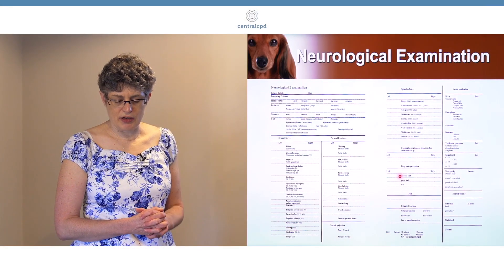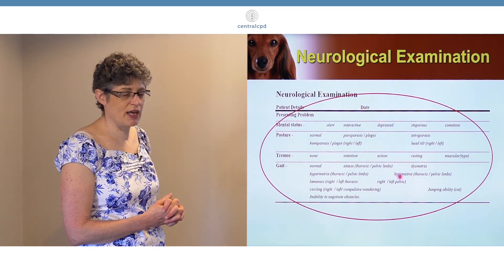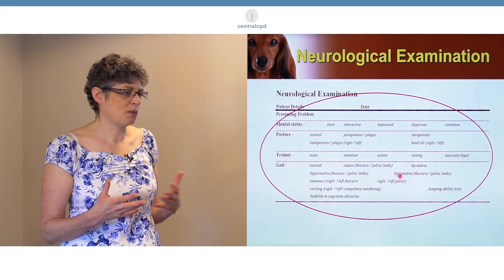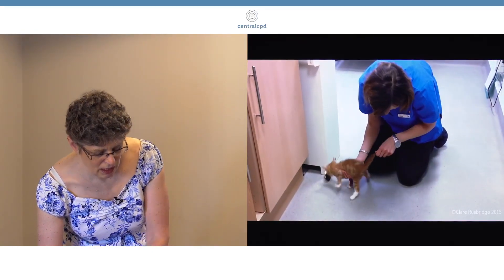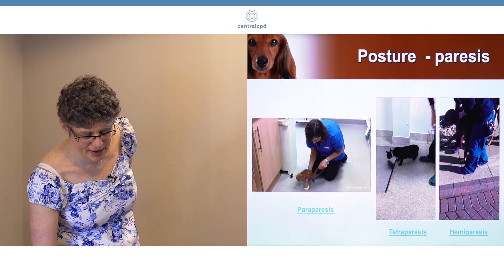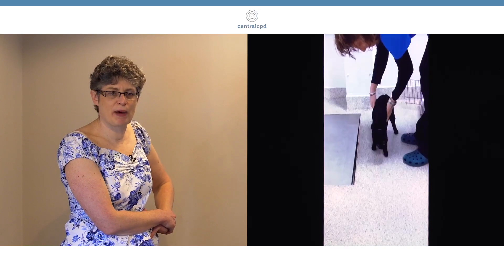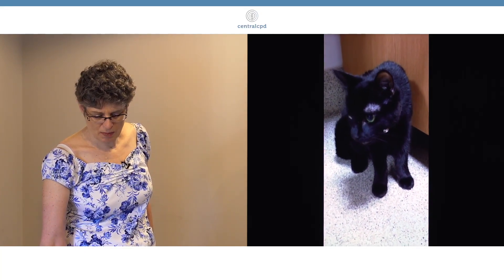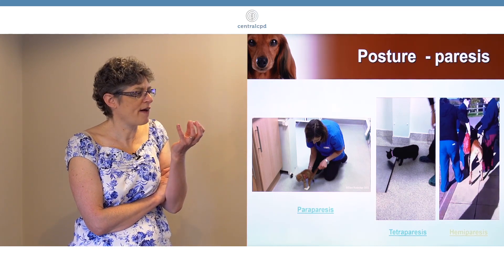Spinal Disease 101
This learning series about spinal disease covers a number of topics including diseases associated with intervertebral disc degeneration.